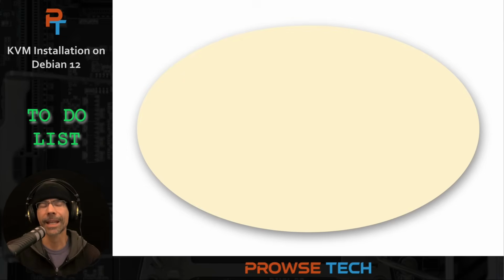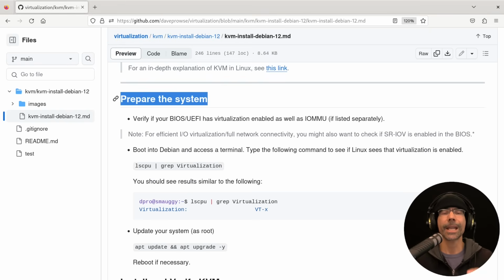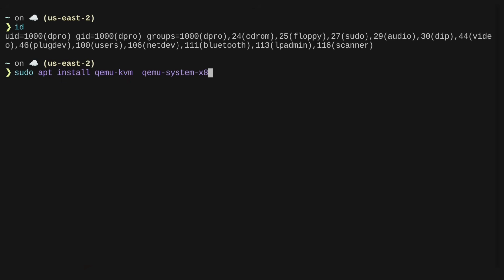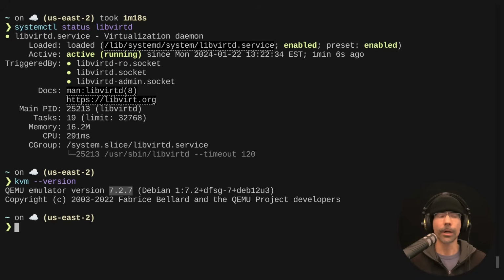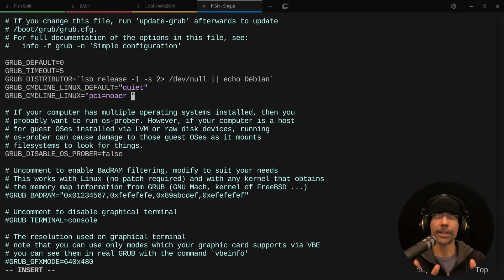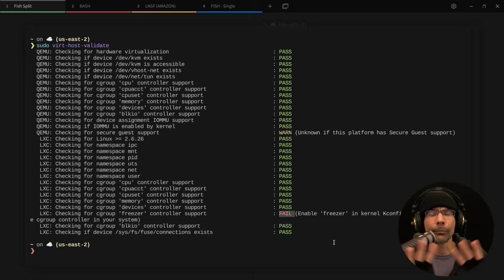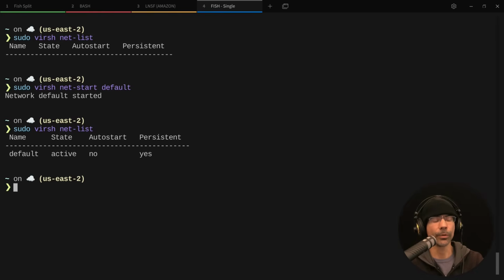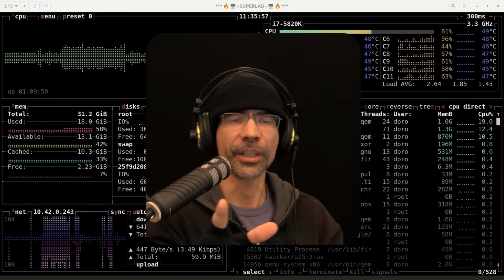Deep Dive - KVM Installation to Debian 12